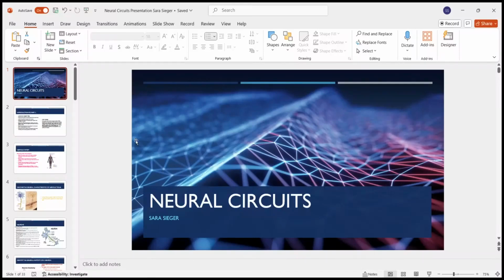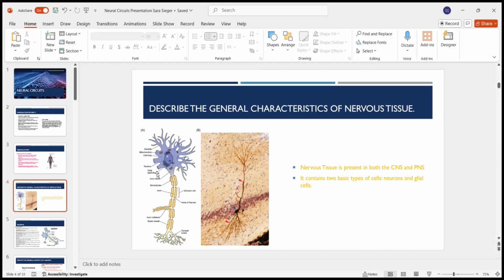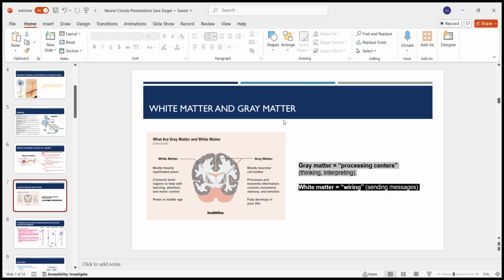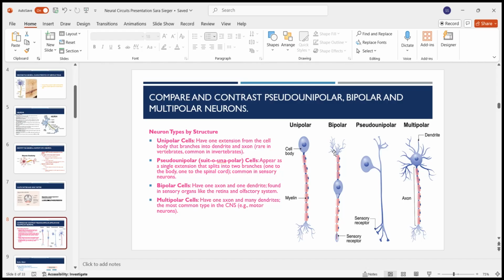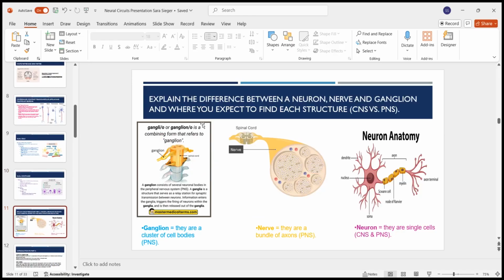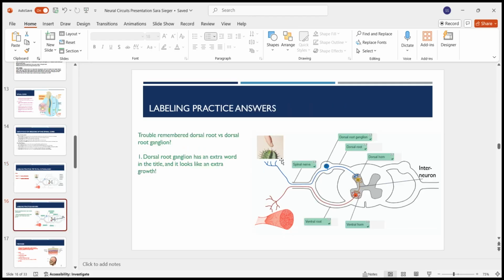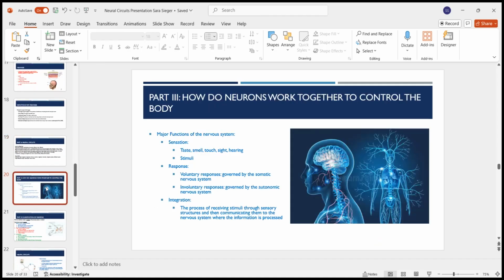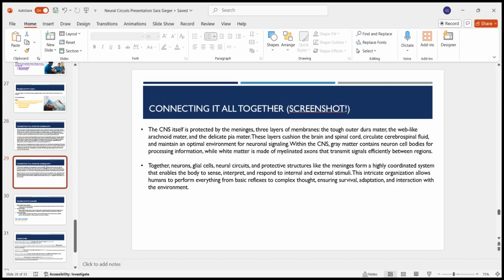Understanding Neural Circuits and the Nervous System 🧠